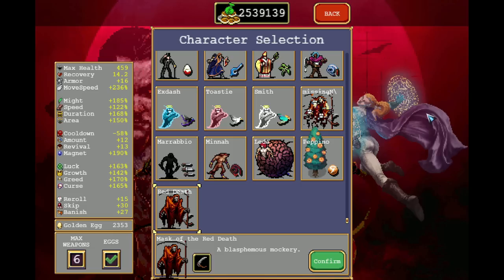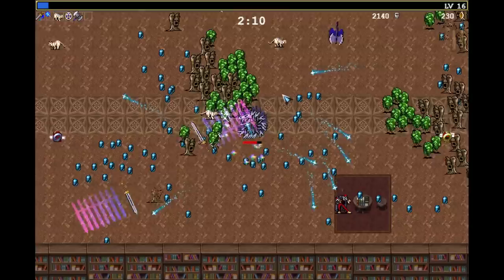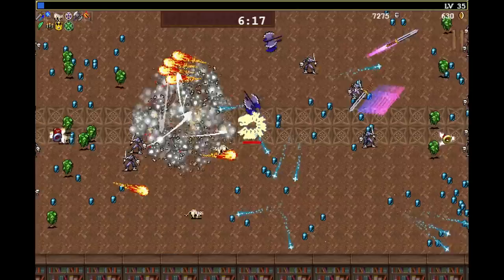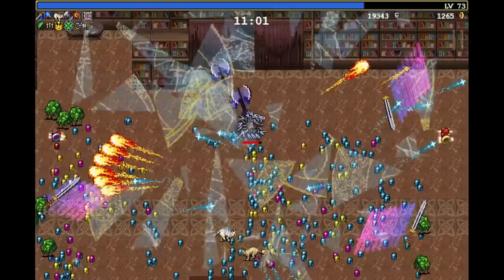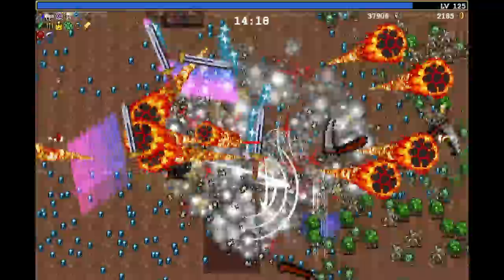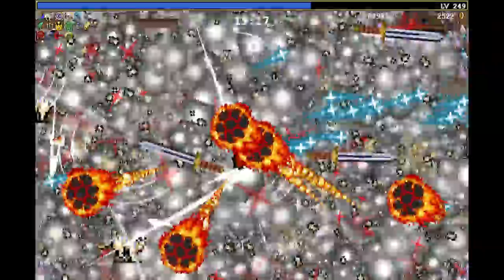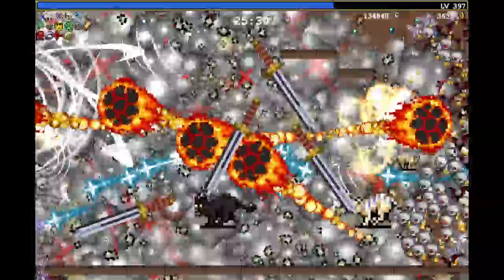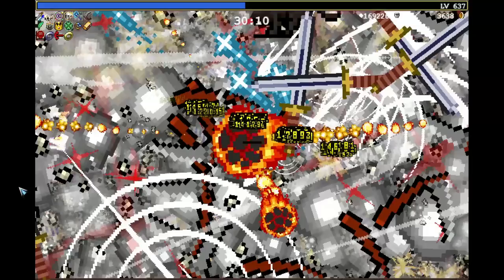SECRET CHARACTER GAINS BOROS Unlock And Limit Break in Vampire Survivors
In the Vampire Survivors update we unlock the secret character Gains Boros and play a round with him, using the new mechanic limit break which allows infinite level ups.